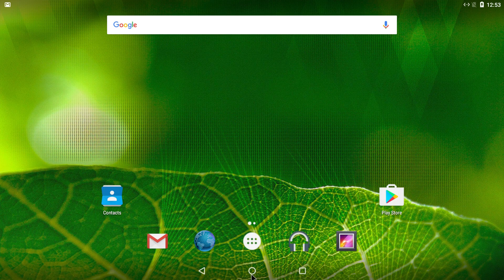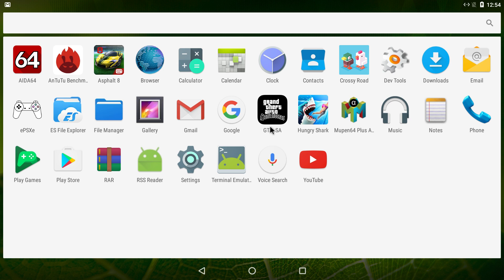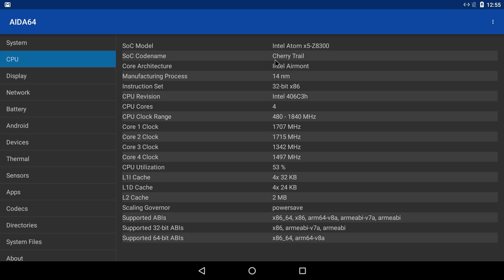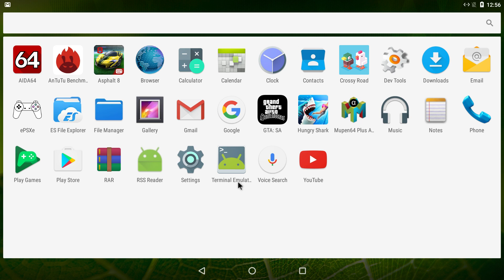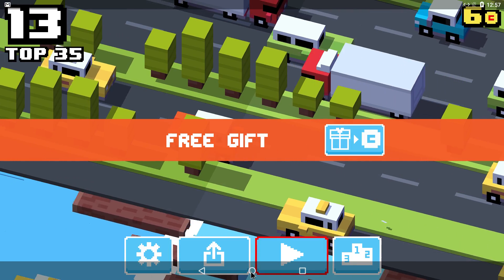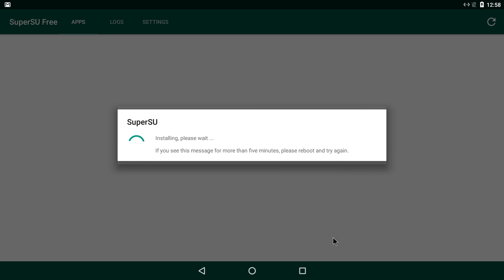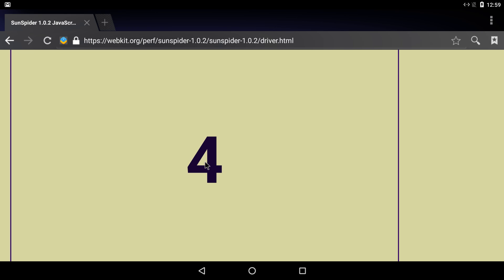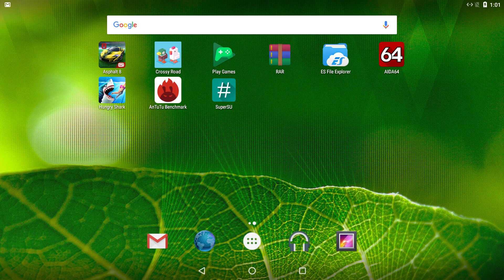LattePanda Running Android 6.0.1 Marshmellow X86 Single Board Computer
LattePanda Running Android 6.0.1